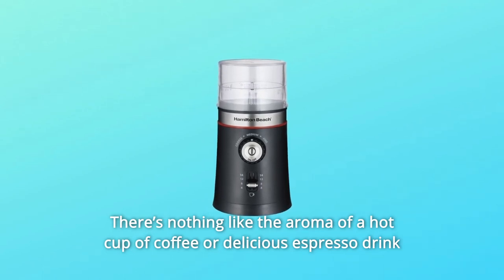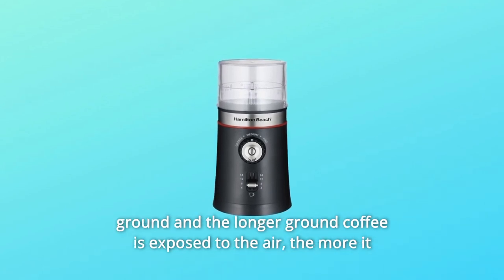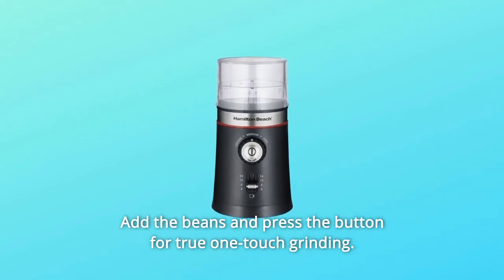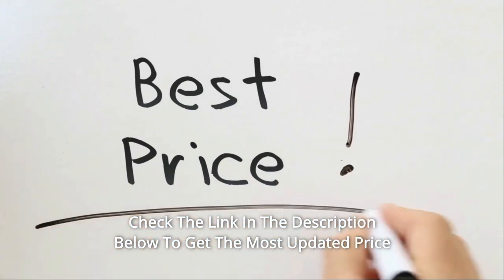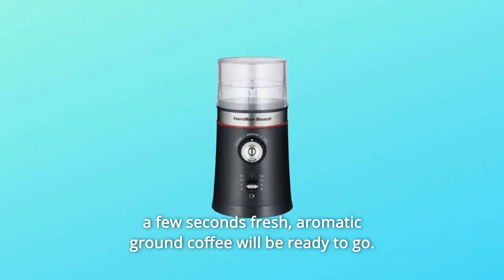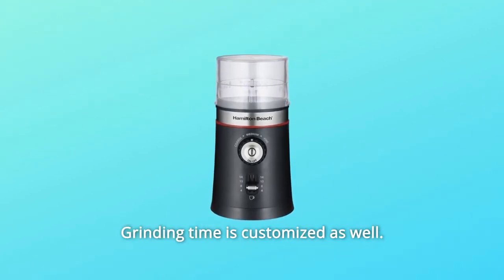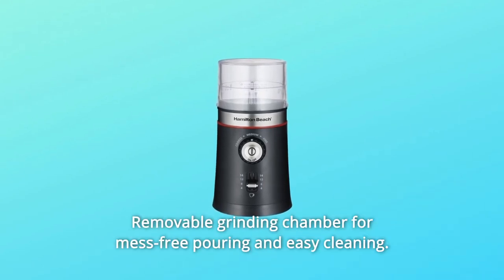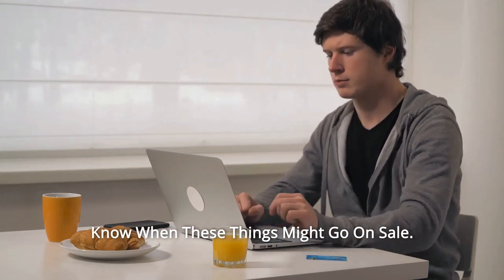Hamilton Beach Electric Coffee Grinder Review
Check Amazon's latest price (These things might go on Sale)

Nothing beats the scent of a freshly brewed cup of coffee or a superb espresso drink produced from the finest coffee beans. Grind your coffee beans at home to experience a taste revolution. There's a reason coffee businesses ground the beans shortly before brewing your drink; it tastes better. When whole coffee beans are ground, volatile chemicals are produced, and the longer ground coffee is exposed to air, the more those compounds and smells are lost. Grinding the beans shortly before brewing helps preserve the rich, full-bodied taste of your coffee. Hands-free operation is available with this Hamilton Beach Coffee Grinder. For real one-touch grinding, add the beans and push the button. Set the grind fineness to coarse, medium, or fine, depending on your preferences. Serving a large group? Grind enough coffee beans to produce up to 14 cups at once.

1. One-Touch Grinding: Simply pour in your coffee beans and close the grinder's lid. Adjust the grind and number of cups, hit the button, and fresh, delicious ground coffee will be ready in a few seconds. Pour the ground coffee directly from the detachable grinding chamber into the filter of your coffeemaker or espresso machine.

Number two, it eliminates the guesswork: You don't have to pre-measure the beans to obtain the appropriate quantity of coffee. Inside the grinding chamber, easy-to-read measuring indications allow you to add the precise quantity. Grinding time may also be adjusted. Whether you need a couple of shots of espresso in the morning or a full pot for a Sunday brunch, just change the cup setting and the grinder will do the rest. When the grinding is finished, it immediately shuts off.

Number three, a detachable grinding chamber for simple cleaning and mess-free pouring.

Number four, several grind settings let you to perfectly tailor your coffee.

Searches related to Hamilton Beach Electric Coffee Grinder Review